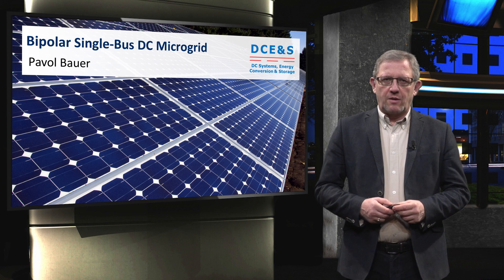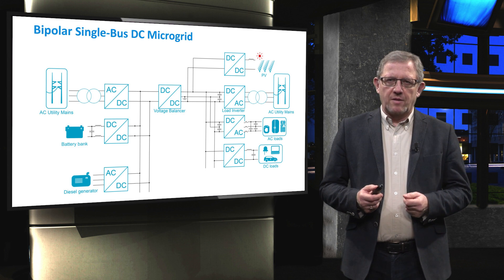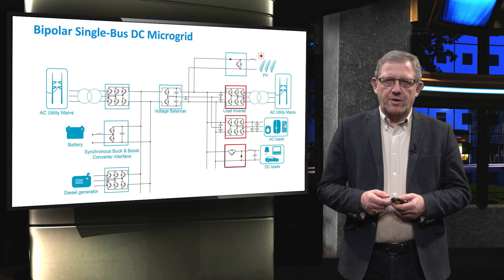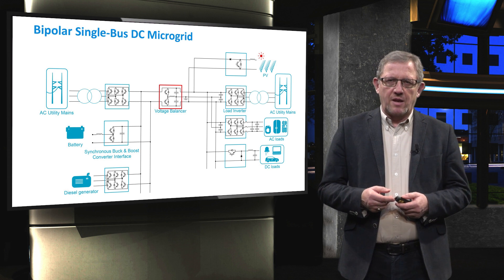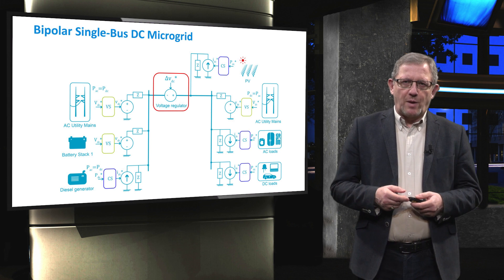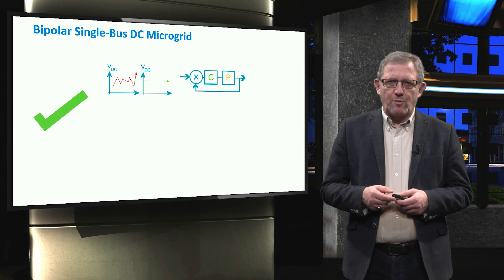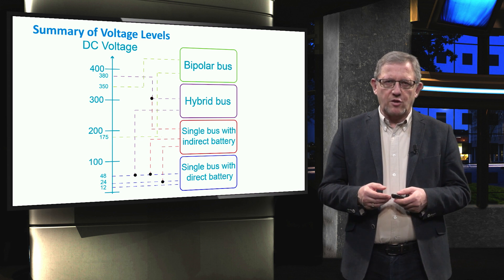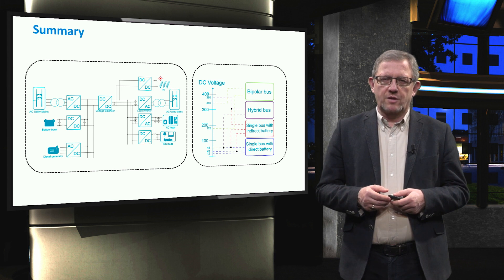PV4x_2018_Week_6_6-7_Bipolar_Single-Bus_DC_Microgrid-video